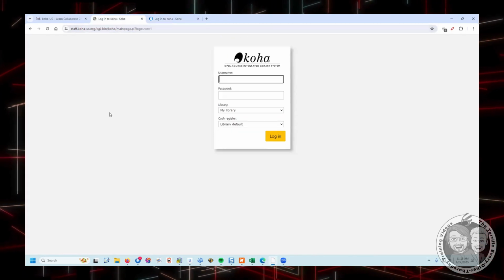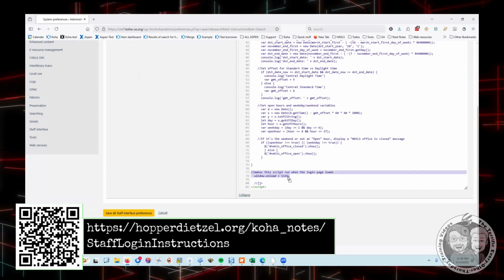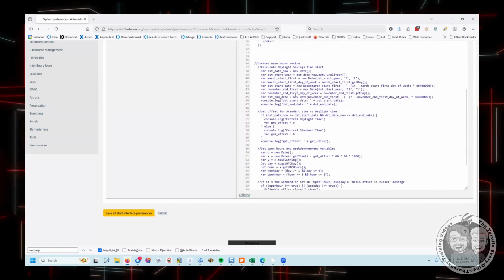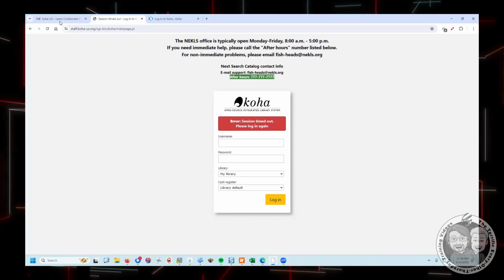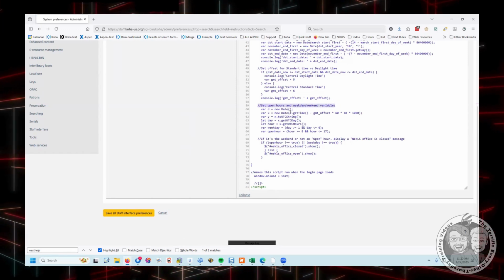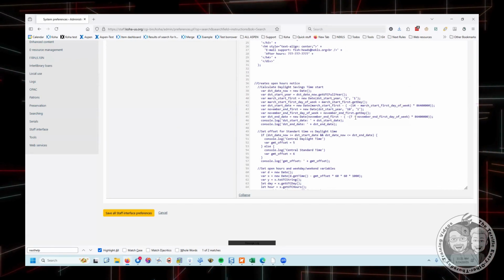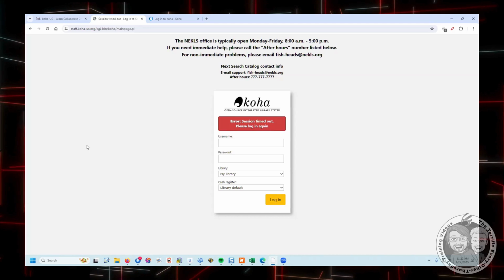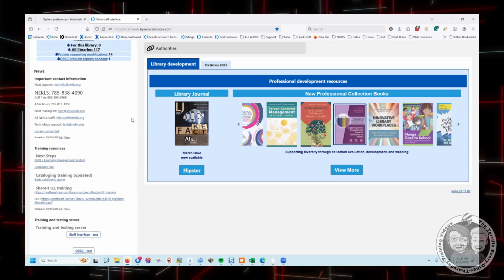Enhancing the Staff Login Instructions | 515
Most staff know how to login to Koha (at least I hope so).  But there times that staff are having trouble logging in, or have other basic support needs.  Digging through menus and information can be frustrating, especially when you are already in a panic.  Well, panic no more!  George will walk us through setting up some instructions on the login page.  In fact, he'll provide instructions on how to customize the instructions based on the time of day.

Contents:
0:00 - Today
0:29 - Boogie
0:53 - Intros
1:22 - Why Staff Need Login Instructions
3:09 - The Script for StaffLoginInstructions
5:11 - Testing After Hours Instructions
6:32 - Weekends & Holidays
12:43 - Wrapping It Up